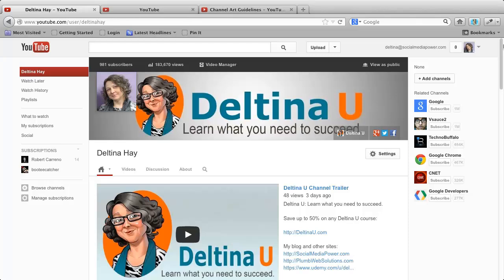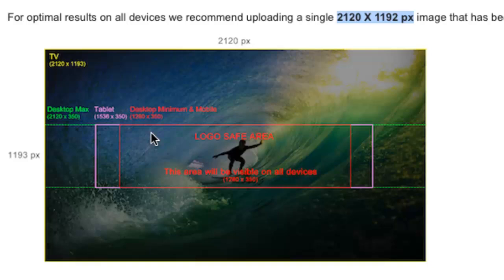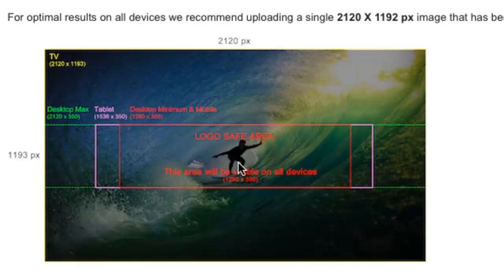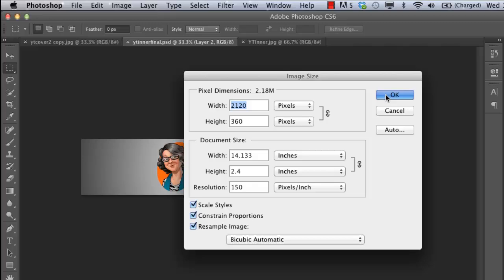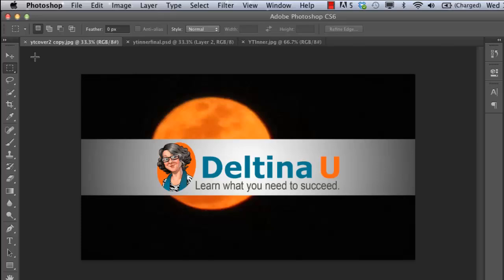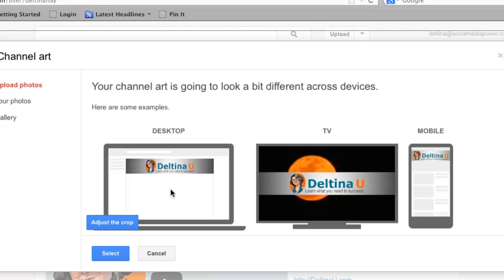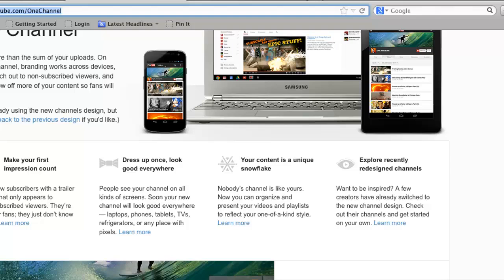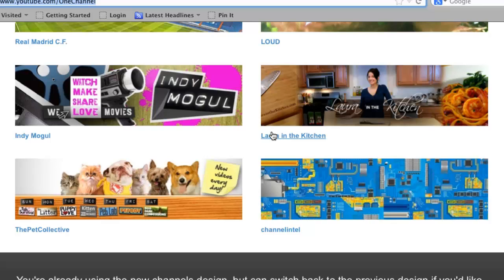New YouTube Layout Header 2013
This lesson from Deltina Hay's "Leveraging YouTube to Drive Sales and Traffic" course demonstrates how to customize your header (or channel art) for the new YouTube One Channel layout.

** Save on DeltinaU Courses **

** About DeltinaU **

DeltinaU is the elearning portal of author and new media expert Deltina Hay. Deltina has developed more than 20 video courses to help you succeed online, including courses in social media marketing, mobile marketing, search optimization, WordPress, YouTube, Twitter, LinkedIn, and Google Plus (see complete list below, along with Deltina's bio).

** Get a Free Course **

** Pick My Brain **

** Current DeltinaU Courses **

Beginning Courses
-- Social Media 101: Business Essentials
-- Blogging 101: Planning the Perfect Blog
-- The Bootstrapper's Guide to the Mobile Web

Essential Tools
-- YouTube Essentials
-- Twitter Essentials in Under and Hour
-- Facebook Page Essentials
-- Google Plus Essentials
-- LinkedIn Essentials
-- Pinterest Essentials
-- WordPress.com Essentials

Advanced Courses
-- Social Media Analytics Essentials
-- Social Media Widgets Essentials
-- Social Media Integration and Automation
-- Social Media Guidelines and Policies
-- Search and Social Media Optimization Essentials

** About Deltina Hay **

Deltina Hay is the author of three books on social media, the mobile web, and search optimization. She developed the graduate, social media certificate program for Drury University; and her first book, The Social Media Survival Guide, is used as a text in colleges and universities, worldwide.

Deltina has been programming or developing for the Web for over 30 years. Her graduate education includes computer science, applied mathematics, numerical analysis, nonlinear dynamics, and psychology. Deltina presently serves as the Board Chair of the Independent Book Publishers Association.